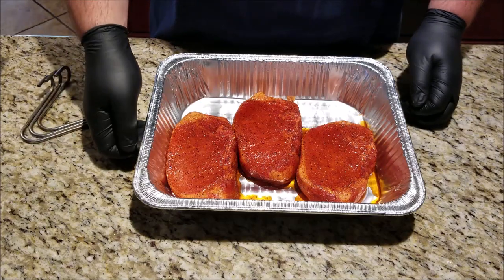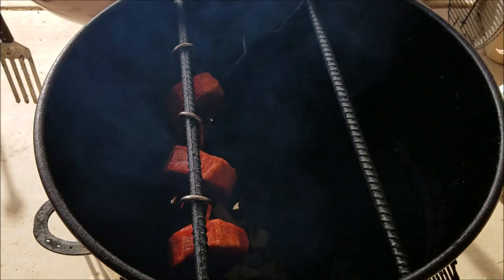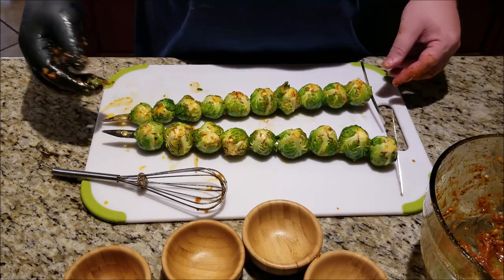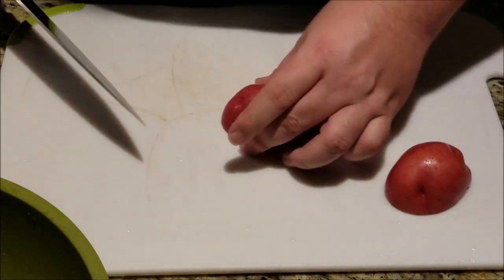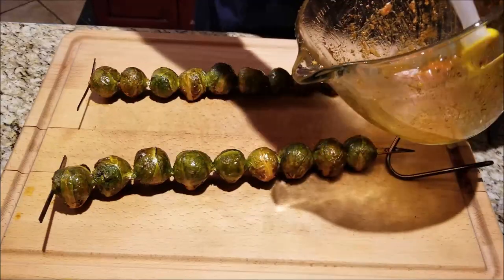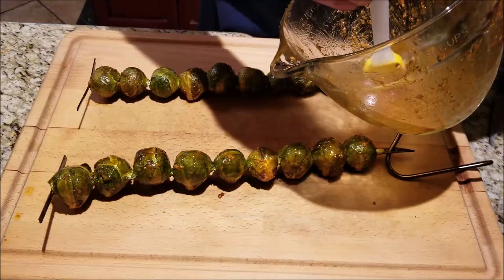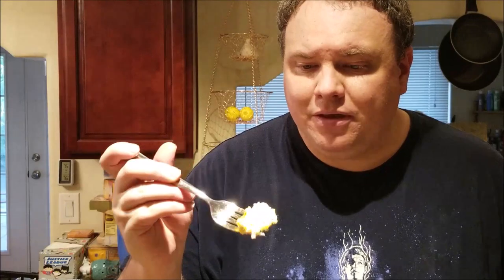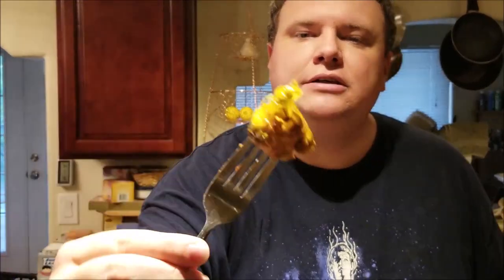PORKCHOPDAY Smoked Pork Chops, Smoked Brussels Sprouts and Smashed Cheesy Red Potatoes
PORKCHOPDAY Have you been seeing that around a lot today? If you have, that's because a bunch of us in the YouTube cooking community got together and did a massive collaboration. In all of our different channels we are featuring Pork Chops. There are going to be lots of different ways of preparing Pork Chops posted today. For me, I am bringing you Smoked Pork Chops with a Candy Apple Babreque Sauce, Smoked Tangy Brussel Sprouts and Cheesey Smashed Red Potatoes. This is an EPIC meal!

Pork Chops
Bone-in pork chops
Favorite Rub (I used Kosmos Q Hot Dirty Bird and Sweet Honey Pecan)
Favorite Spritz (I use a mix of 2 parts apple juice, 1 part apple cider vinegar and 1 part Bourbon)

Smashed Potatoes
2 lbs Red potatoes, cleaned and cubed
4 Tbsp Butter
1/2 cup Shredded sharp cheddar cheese
1/4 cup Milk
1 beef bouillon cube

Procedure:
Clean and cube potatoes. Place in a bowls of water. Let set for 5 minutes to draw out excess starch. Drain and rinse.

Place potatoes and bouillon in a large pot. Cover with water. Bring to a boil. Reduce heat and simmer until tender.

Drain potatoes. While potatoes are draining, add butter to pot to melt. Add drained potatoes. Using a potato masher or fork, loosely smash potatoes just until large chunks are broken down. Add milk and cheese. Lightly stir just to combine. Cheese does not need to melt completely. Server.

Brussel Sprouts
12 medium-large Brussel sprouts
2 Tbsp Olive Oil
1 Tbsp minced garlic
1 tsp dry mustard
1 tsp smoked paprika
1 tsp kosher salt
1/4 fresh ground black pepper

Procedure:
Cut off the stem end of the Brussels sprouts and remove any yellowing outer leaves.

Place the Brussels sprouts into a large, microwave safe mixing bowl and heat in the microwave on high for 3 minutes.

In a small bowl combine the olive oil, garlic, mustard, paprika salt and pepper. Pour over softened sprouts and toss to combine. Allow the sprouts to cool until you can handle them. Skewer 6 Brussels sprouts onto metal skewers with the stem ends facing in the same direction, leaving at least 1/2-inch in between each sprout.

Place the skewers onto the grill with stem end closest to the flame. Cover and cook for 5 minutes. Turn the skewers over and continue to cook for another 5 minutes. Serve as is or for additional flavor, remove the sprouts from the skewers, return them to the original mixing bowl and toss with any of the remaining oil and garlic mixture before serving.

Pork Chop Collaborators (In no particular order)